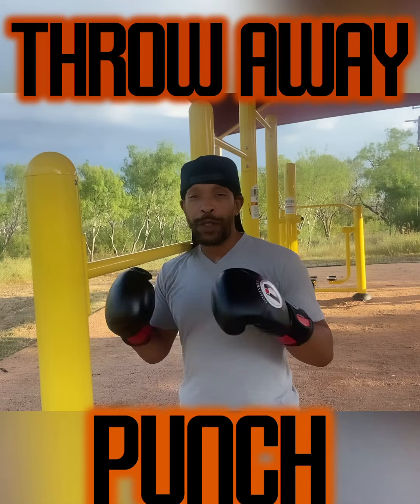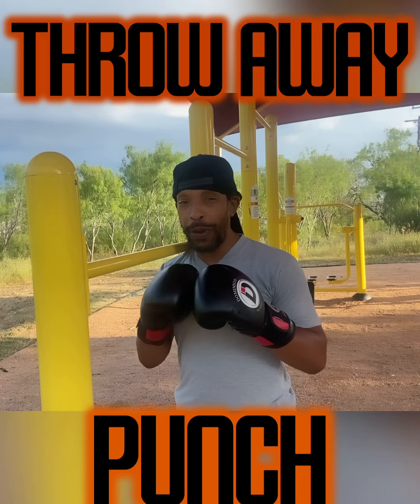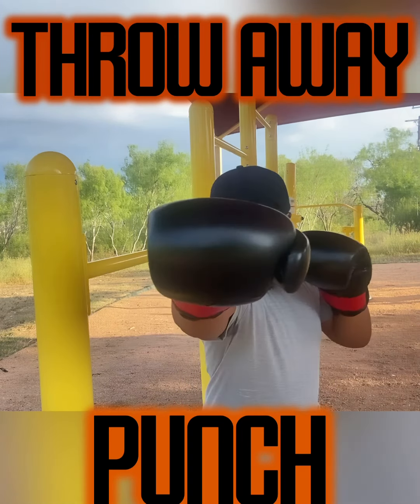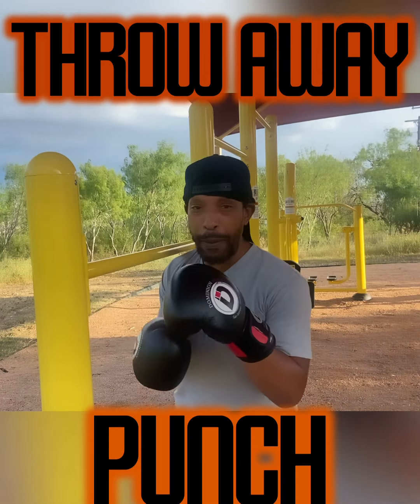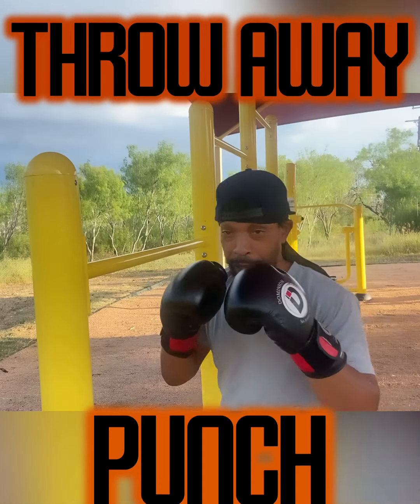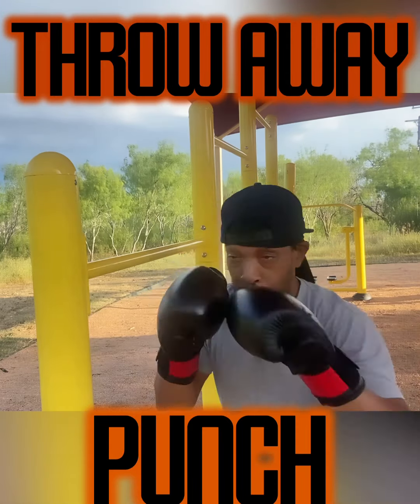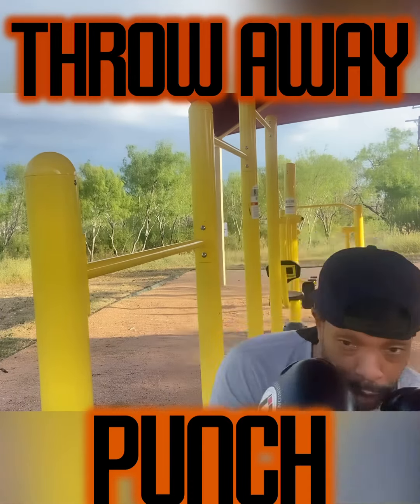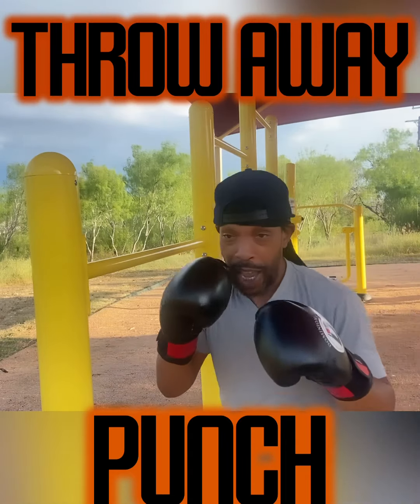52BLOCKS:THROW AWAY PUNCHES